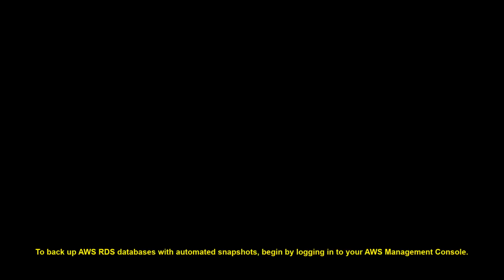How to backup AWS RDS databases with automated snapshots - Full Guide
In this comprehensive guide, we delve into the process of backing up your AWS RDS databases using automated snapshots. Learn how to set up, configure, and manage automated backups to ensure your data is secure and easily restorable. Whether you're a beginner or an experienced AWS user, this video will provide you with step-by-step instructions and best practices for maintaining the integrity of your database. Don't risk losing your valuable data—watch now to master automated snapshots in AWS RDS!